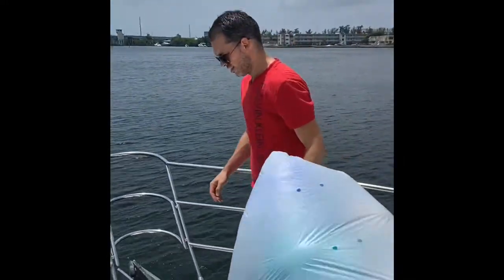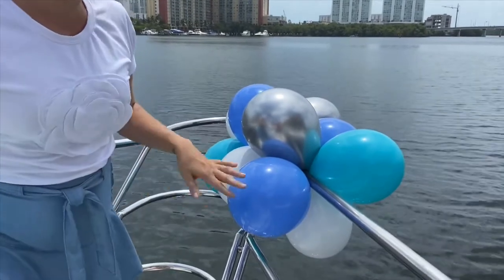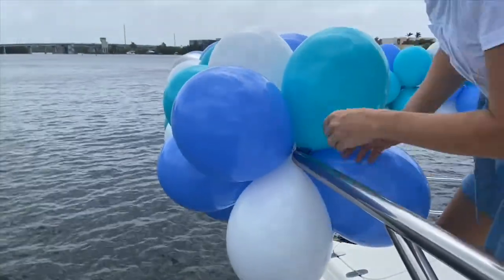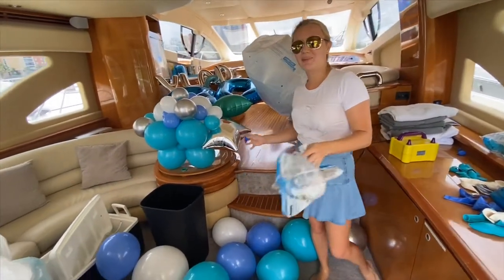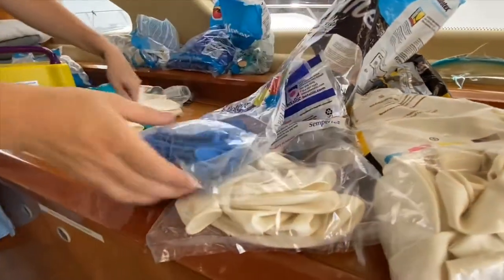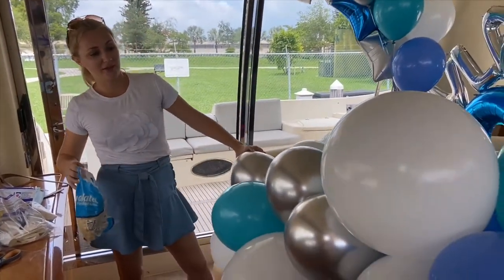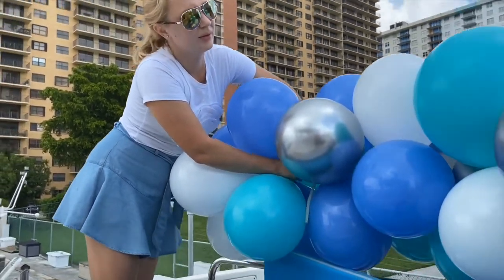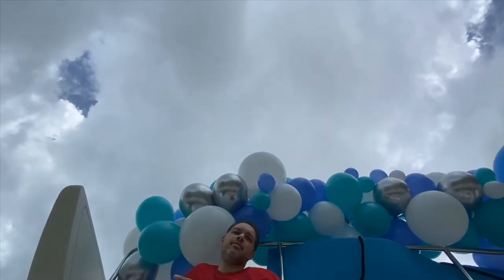All About Balloons | Boat decoration | How to decorate the boat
Balloon arrangement, balloon garland, customized balloons, boat decoration,